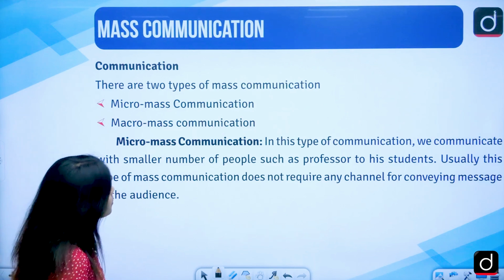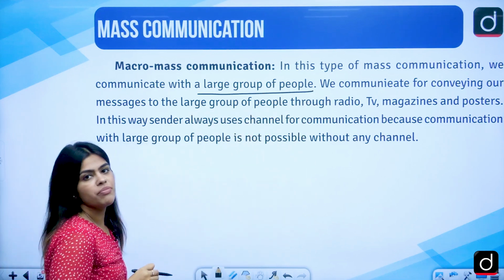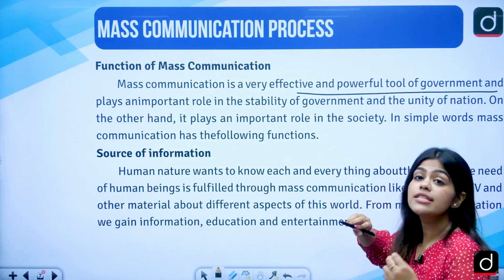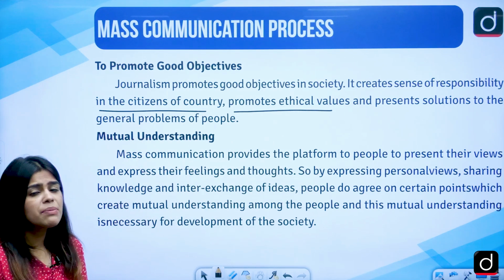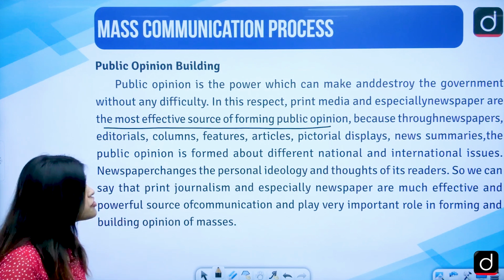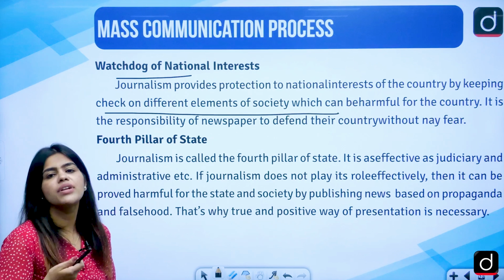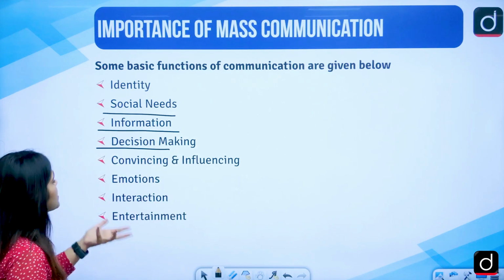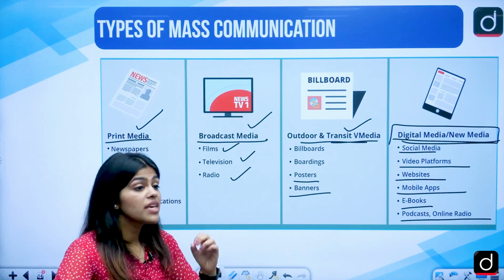NTA UGC NET:JRF | Concept Series | Paper I | Communication | Mass Communication | Ms Aanchal Sharma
Dear Viewers,
In this video, Ms. Aanchal Sharma dives into lesser-known facts and concepts related to the Mass Communication. This video provides students with information, facts and concepts related to the NTA UGC NET/JRF Paper-I: Teaching & Research Aptitude. Students preparing for the NTA UGC NET/JRF exam can benefit from this discussion as it sheds light on important aspects that may be asked in the examination.